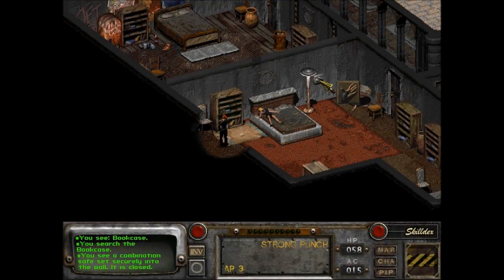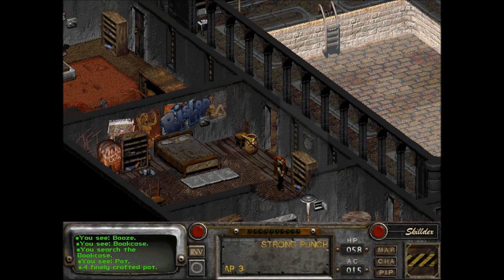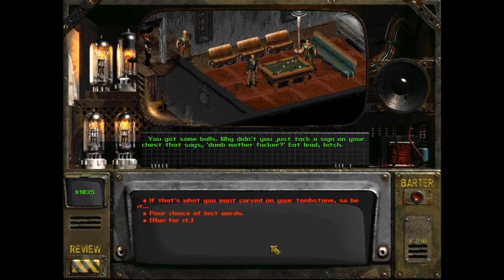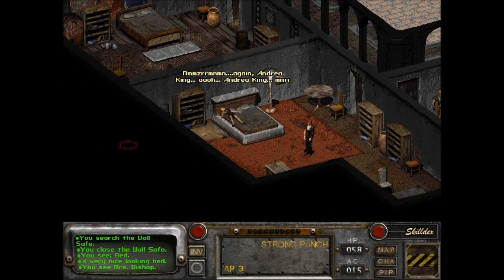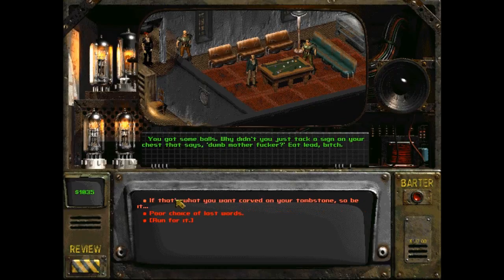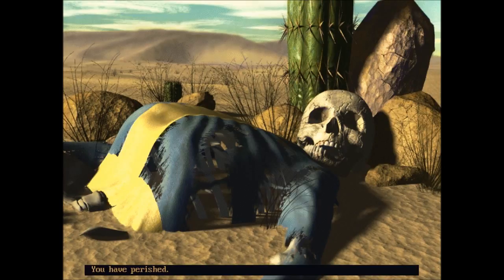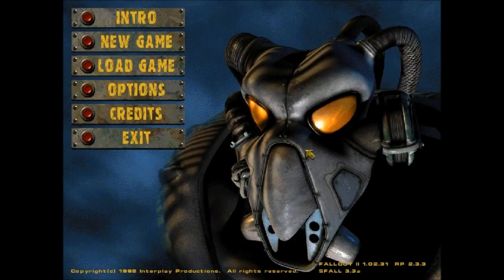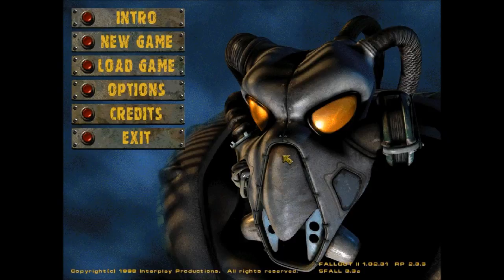Let's Play Fallout 2 (Blind), Part 31: Literal Dead End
(Part 3 of 3) Mrs. Bishop snuck us up here. So how the hell do we get back down?